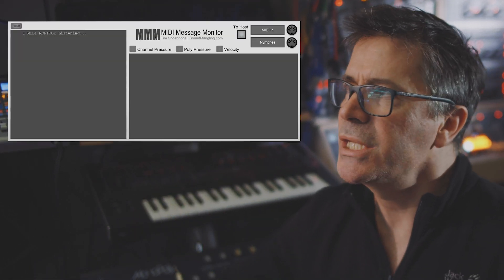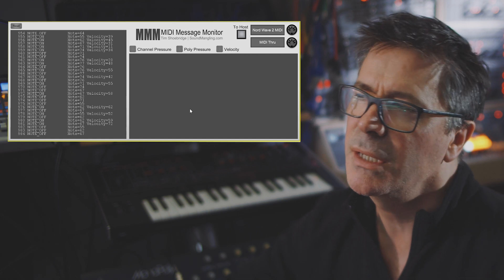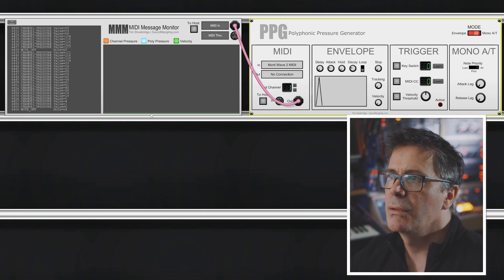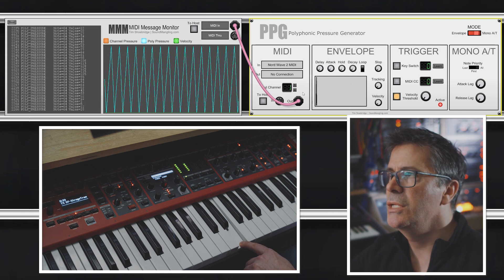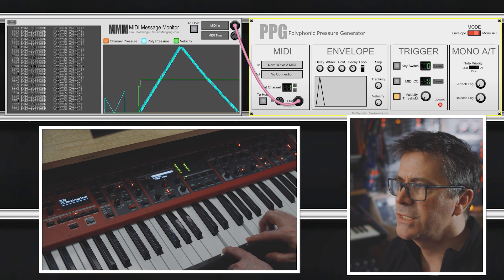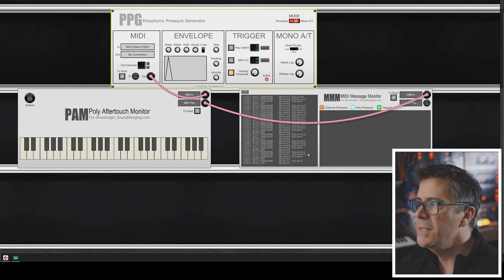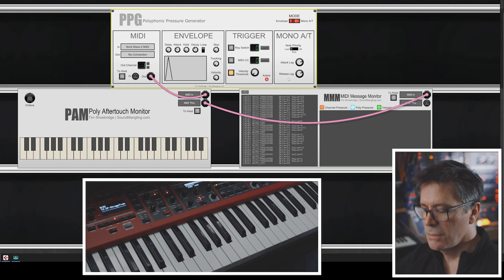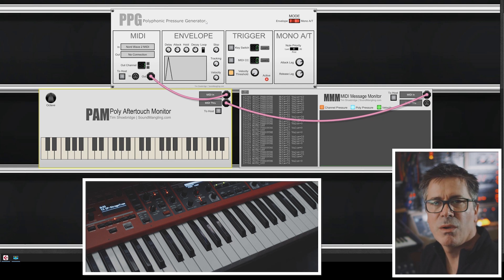MIDI Monitoring Software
Here is a brief walk through of some software tools I have developed to help me monitor MIDI messages being received or generated on my computer. These tools have been invaluable for me in my development of MIDI controller software but equally valuable to help me understand complex and high-frequency MIDI operations such as monophonic and polyphonic aftertouch.

Because these tools run inside Voltage Modular, you can connect them to other VM modules and you can also monitor MIDI messages from inside your DAW which can be very helpful.